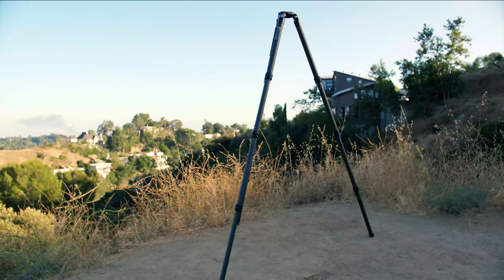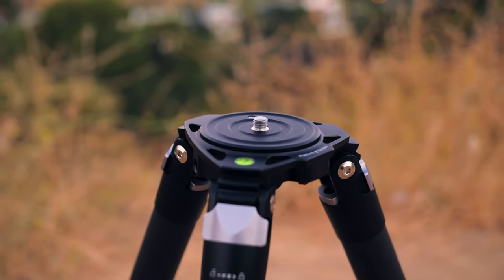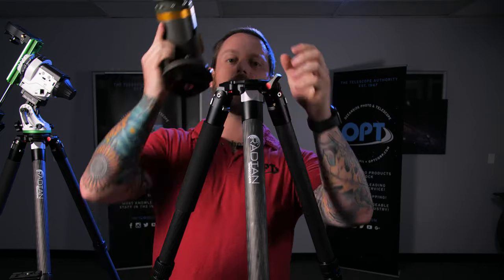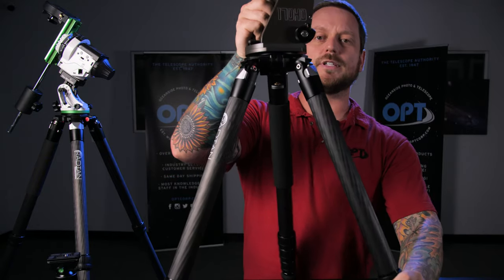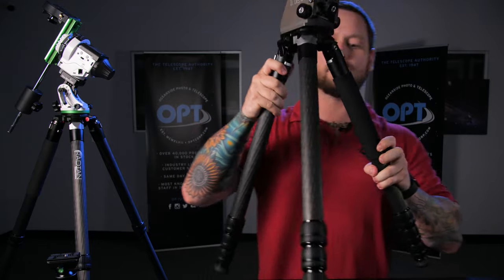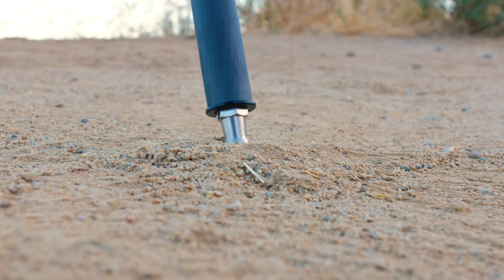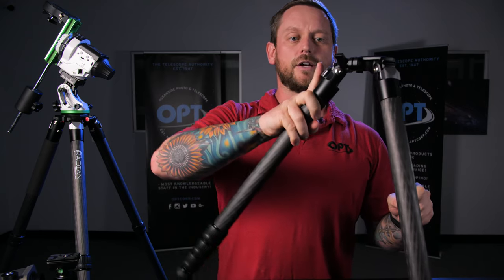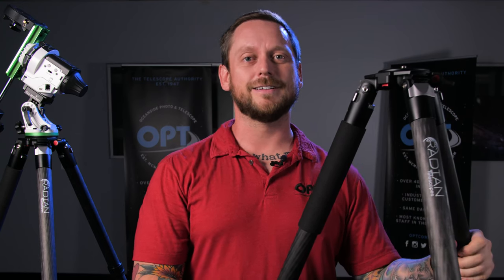This is the Radian Carbon Fiber Tripod!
Watch as Dustin Gibson walks you through the Radian tripod's sleek design and its innovative features. Explore more with the Radian tripod, an astrophotography solution for secure stability and versatile portability almost anywhere!

What to love about the Radian carbon-fiber tripod:

- Quick-release plates for easy modifications
- For travel and premium systems
- Hardened rubber feet for vibration suppression
- Grass feet for stability in a variety of terrains
- Converts into a monopod!
- Carry case with shoulder harness
- Built-in bubble level
- 50 lbs. weight capacity!
- A double-clutch provides fast cable management.
- Attachable hooks for counterweights or your camera bag
- And more!

Find your astrophotography solutions with Radian Telescopes. Clear skies!

Let’s get social!